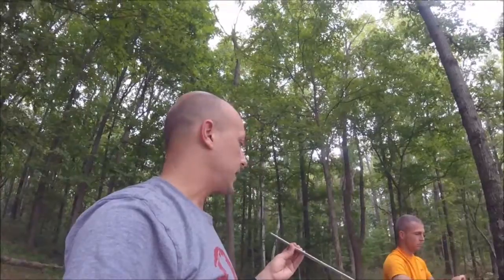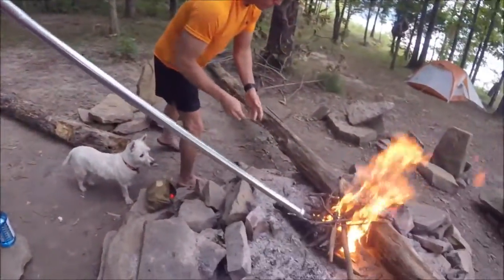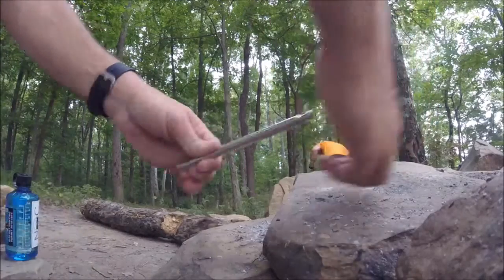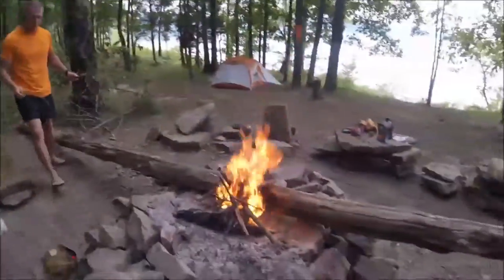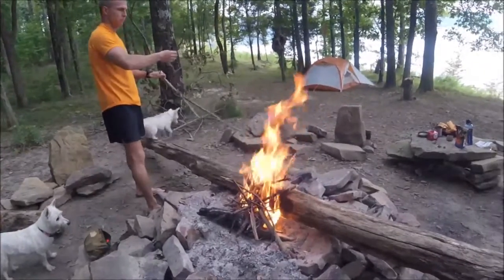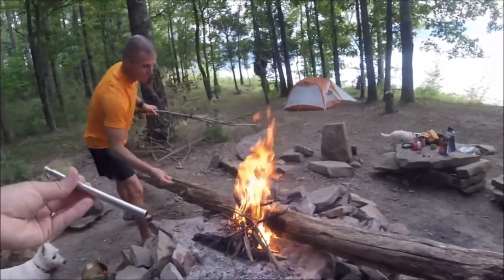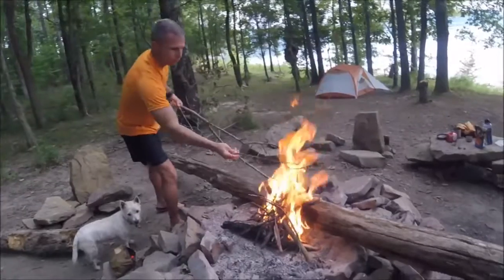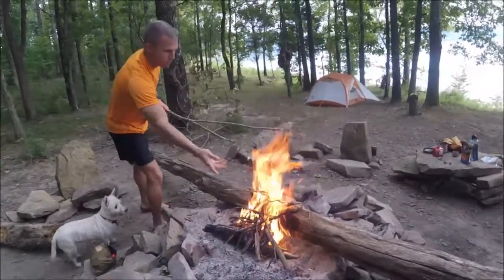Pocket Bellow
This little device is around you everyday and you probably never thought of it as a fire starting device.  The Pocket Bellow is a great way to put concentrated air to your fire without burning off your face.  Check it out.